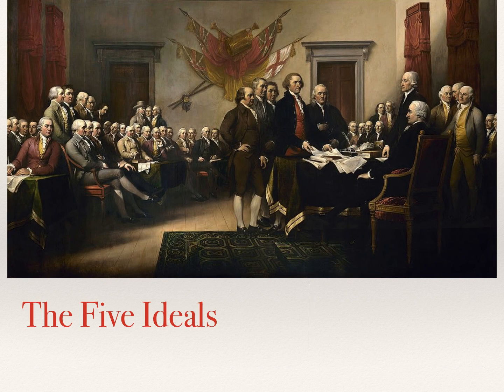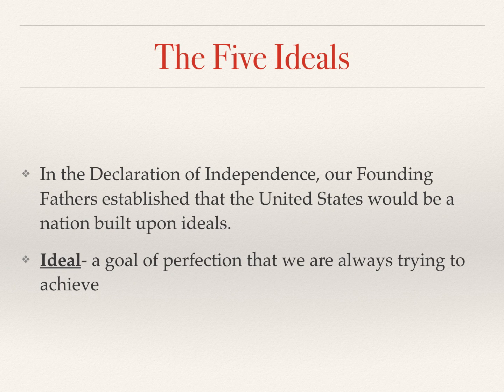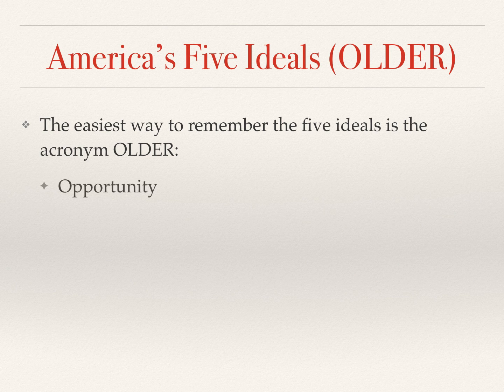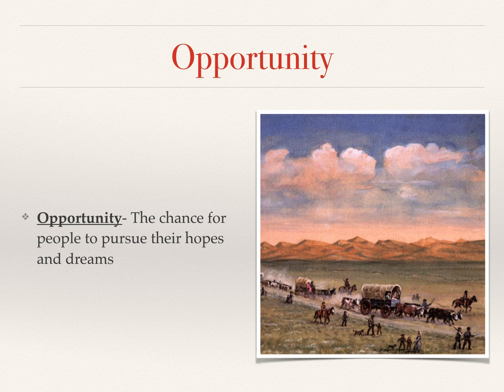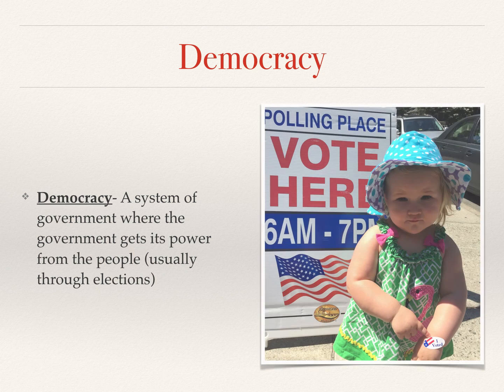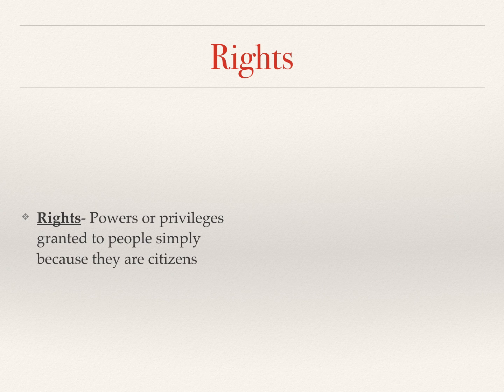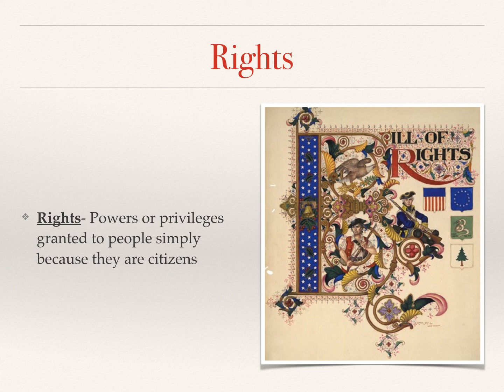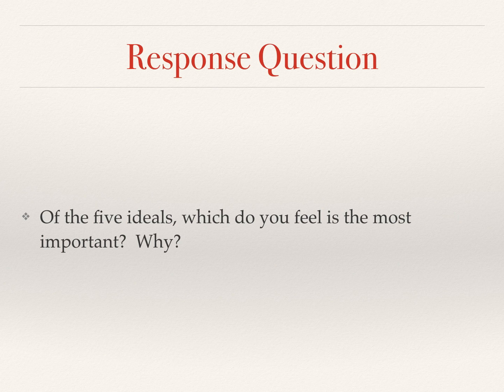The Five Ideals